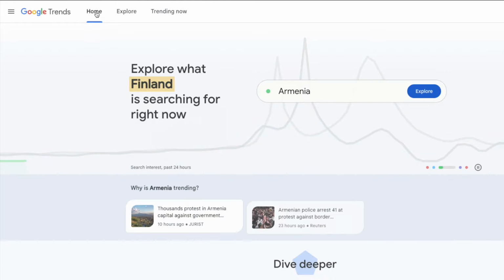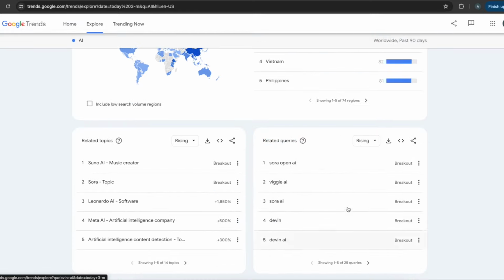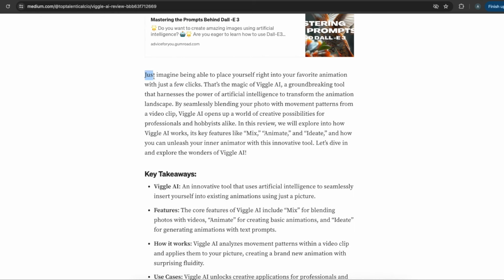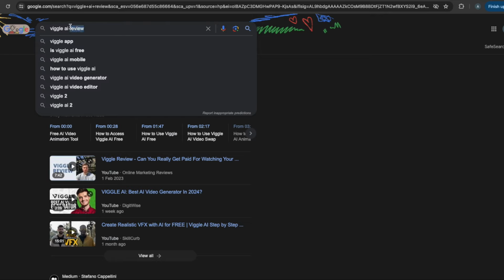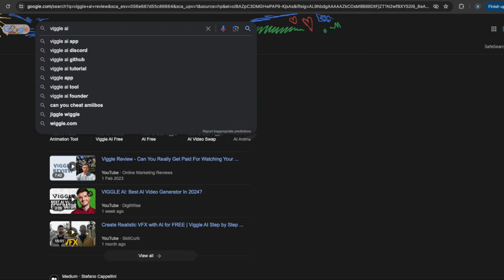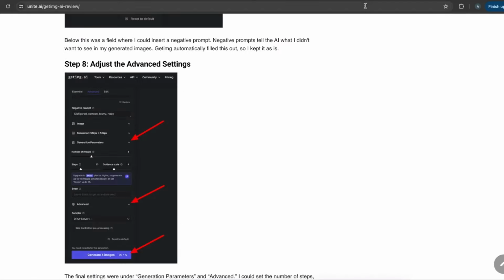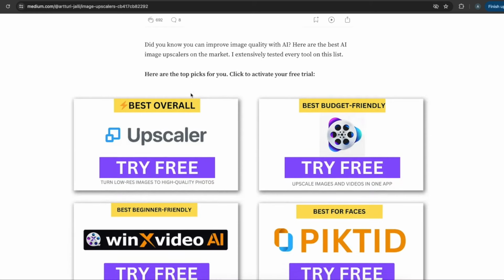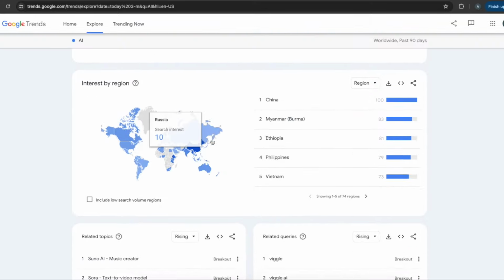How to Make $157 per Blog Post (Free—For Beginners)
👉🏻Book a coaching call with Artturi 📞 💻

👩‍💻 About me
I'm Artturi Jalli, a full-time blogger from Finland. Over the past 3 years, I've started 5 profitable blogs and learned exactly what works and what doesn't. My mission is to help YOU become a successful blogger!

Besides, I have other blog projects that are just getting off the ground :)

Thanks to my SEO-free strategy, I can work on this many blogs without a team.

PS. This supports the channel and allows me to continue creating valuable content for you. Thanks!

🎯 VIDEO TIMESTAMPS:
0:00—Strategy overview
1:14—Starting a free blog
1:58—Finding low-competition topics
7:20—Finding monetization opportunities
11:10—My example post
12:06—How to get traffic to blog posts
14:00—My earnings
16:29—Strategy recap